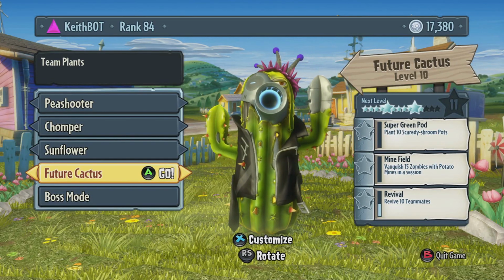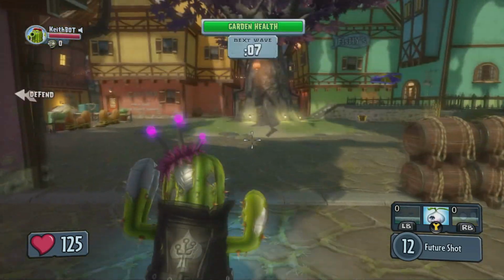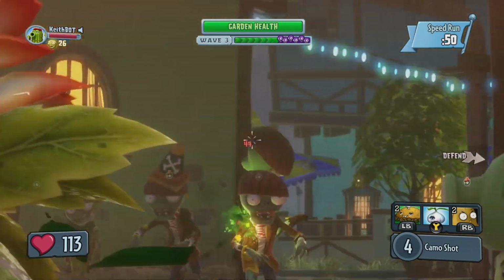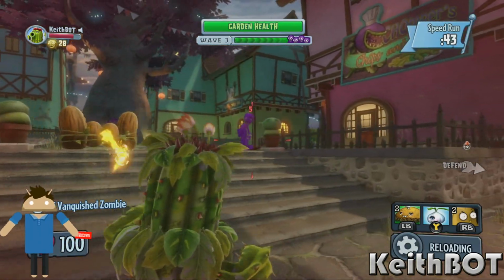Cactus Variants Guide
Here I take a in depth look at the Cactus variants in PvZ Garden Warfare. Who's your favorite cactus and why?

** Special note: The fire cactus fires faster at 3.5 times a second ** - thank you reddit user zamzarvideo for catching that!